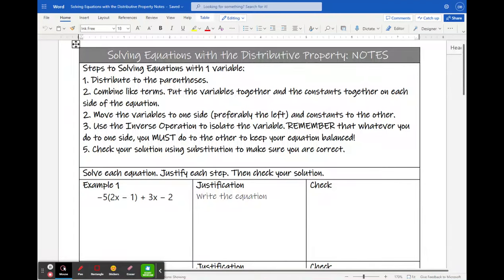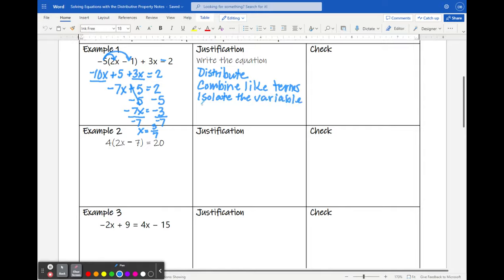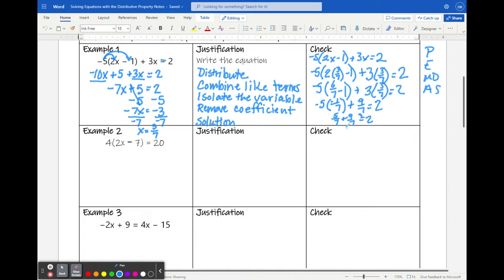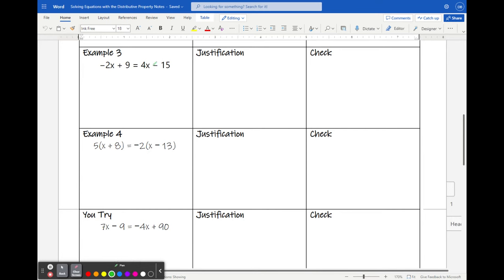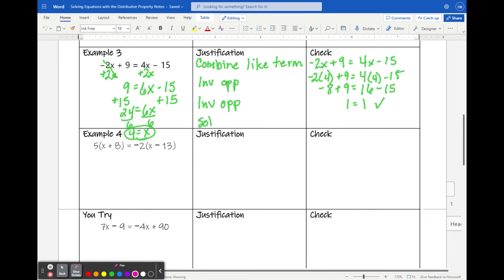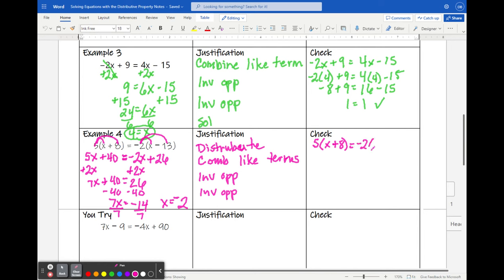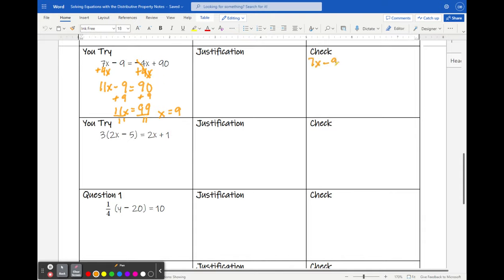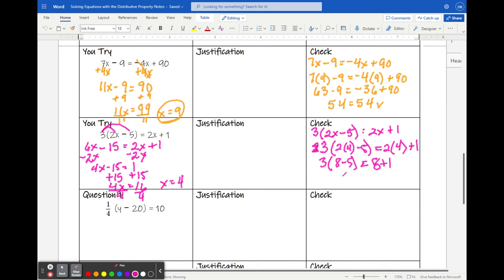Solving Equations with the Distributive Property Notes docx